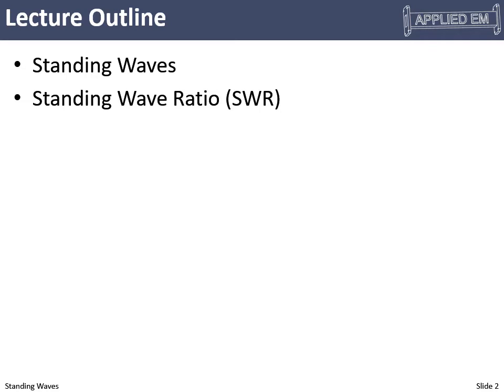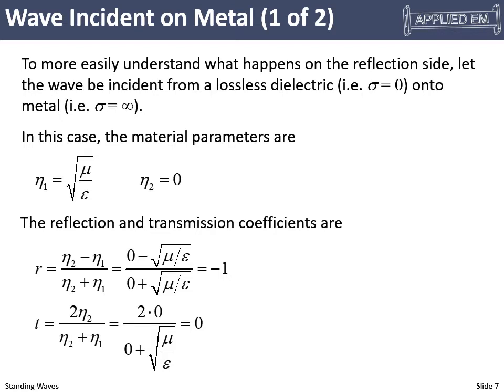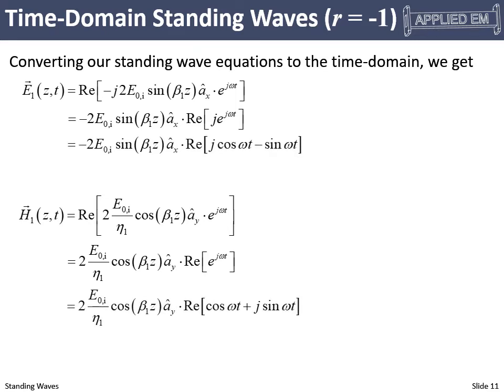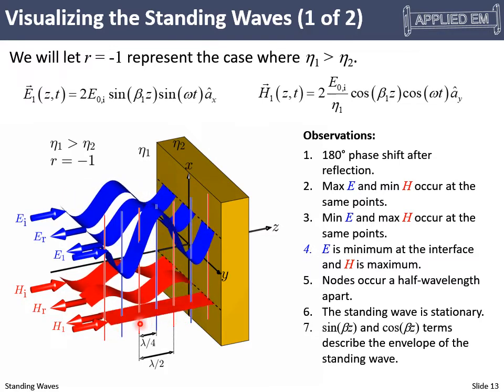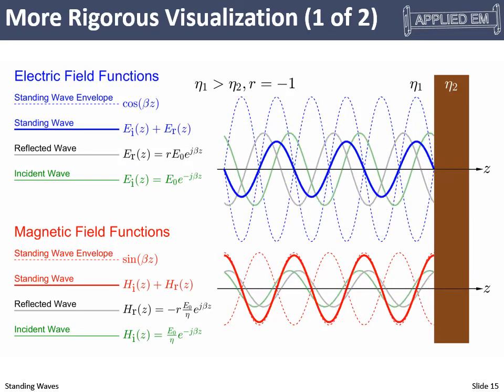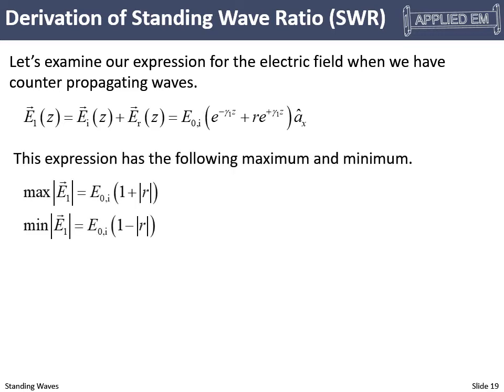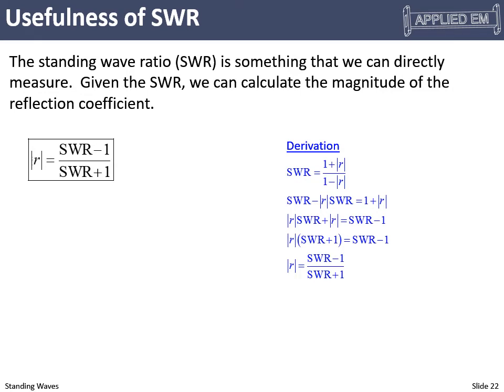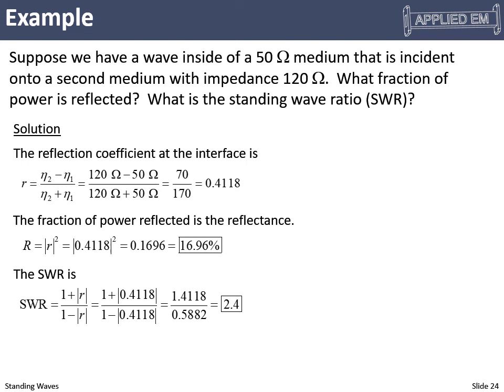Lecture 3j -- Standing Waves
This lecture introduces the concept of standing waves.  Many animations are shown to visualize and explain the properties of standing waves.  The video finishes by discussing the standing wave ratio (SWR) as a way to quantify the severity of the standing wave.